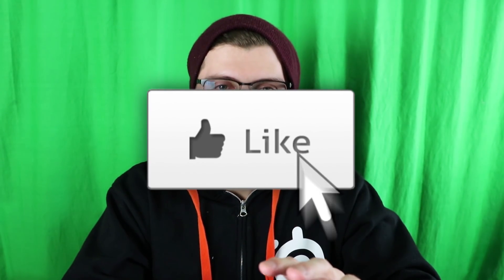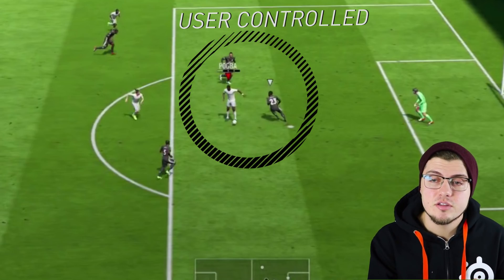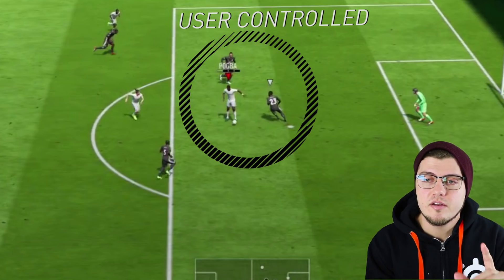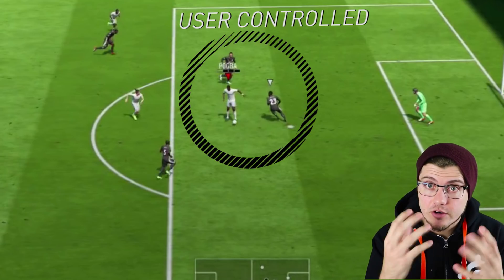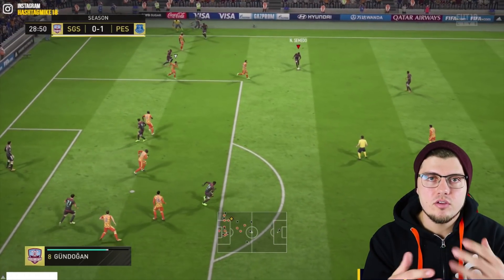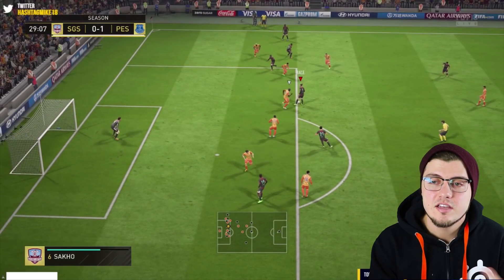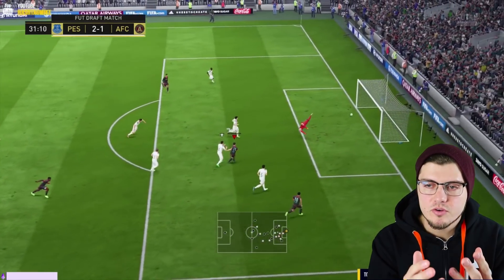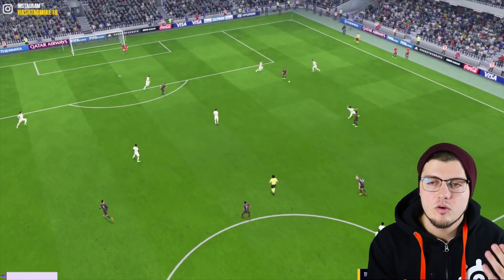FIFA 18 SCOOP TURN TUTORIAL! HOW TO IMPROVE SCORING CREATIVITY AROUND THE BOX IN ULTIMATE TEAM!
FIFA 18 Scoop Turn Tutorial - How to Improve Scoring Creativity around the box in Ultimate Team--- Can we get 700 likes?

- Custom Tactics
This video includes a FIFA 18 Scoop Turn tutorial which is still one of the best skill moves in FIFA 18 ultimate team especially around the box if you are looking to improve your scoring / creativity in that location on the pitch. (This applies to both the xbox & the ps4) Let me know what other attacking tutorials you want to see in FIFA 18. I've also done fake shot tutorials / body feint tutorials & dragback tutorials as some of the other most useful skill moves.